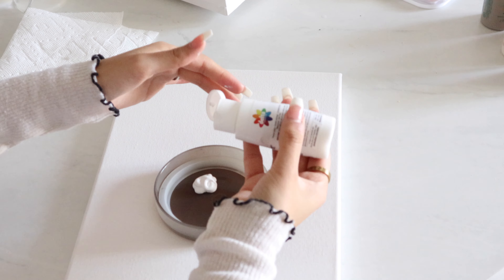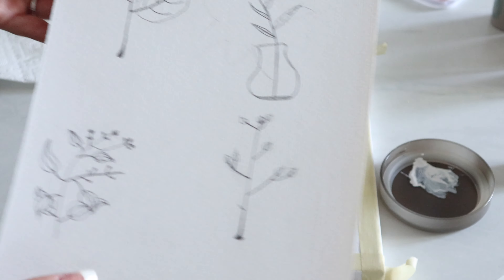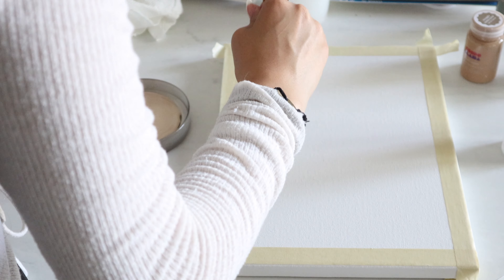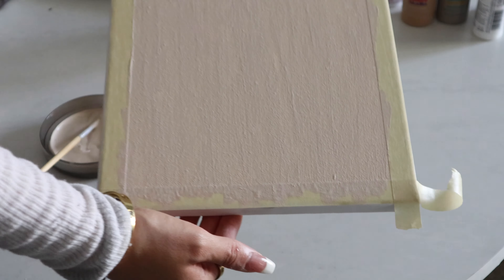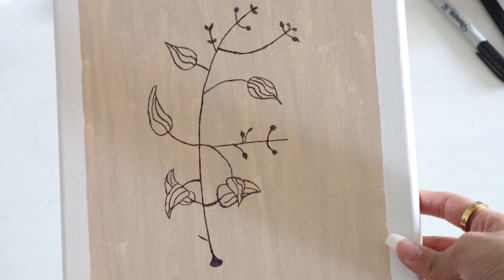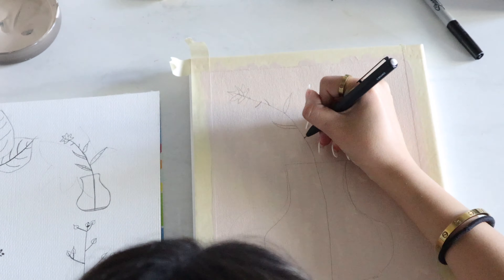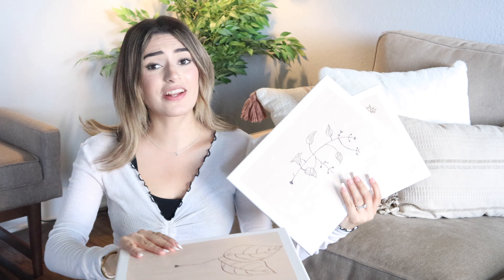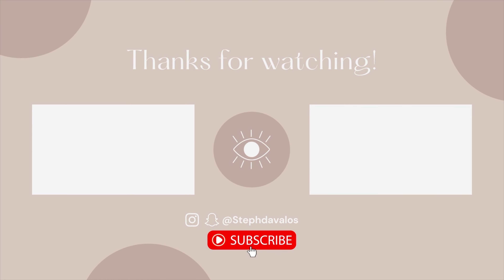DIY WALL ART| EASY & AFFORTABLE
Hi Lovelies in this short video I show you guys some quick and easy afortable DIY Wall Art that you can do at home!

✧ SOCIAL MEDIA ✧